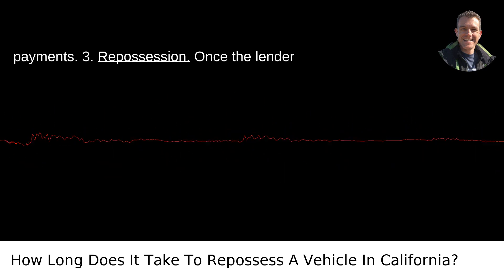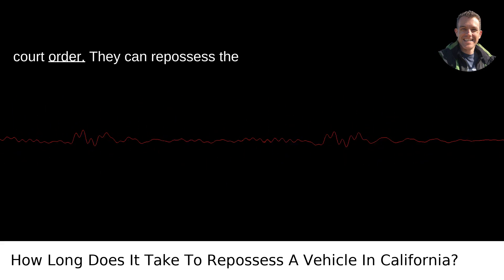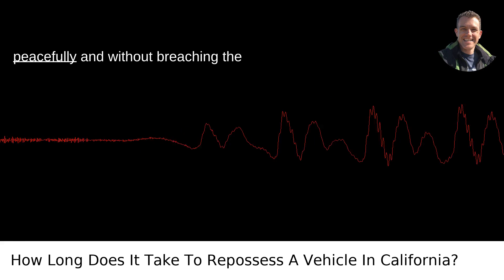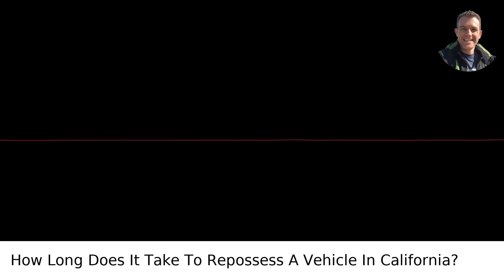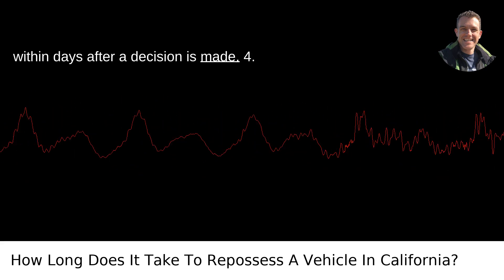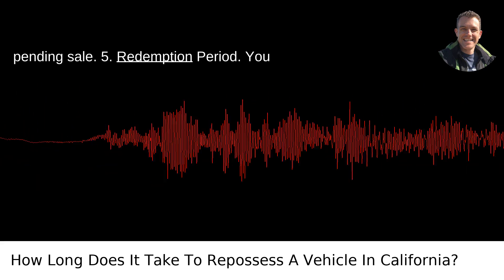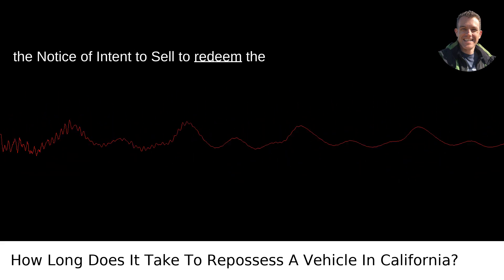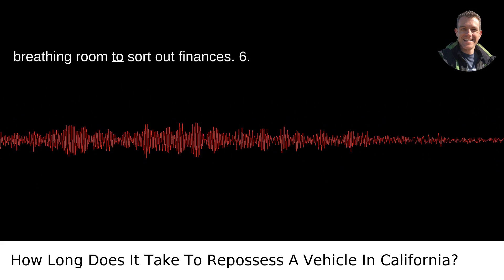How Long Does It Take To Repossess A Vehicle In California?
I answered this question on Quora My video answer to the question: How Long Does It Take To Repossess A Vehicle In California?